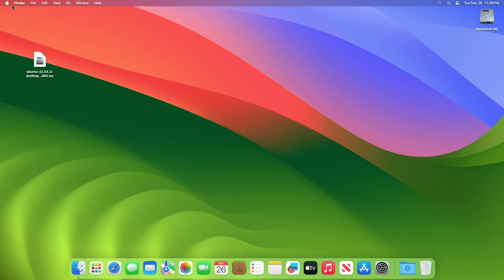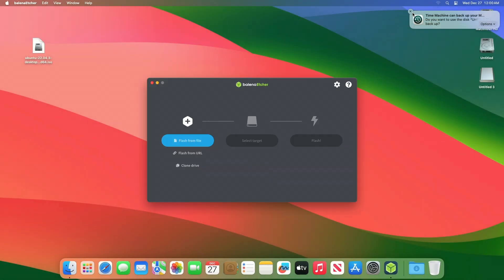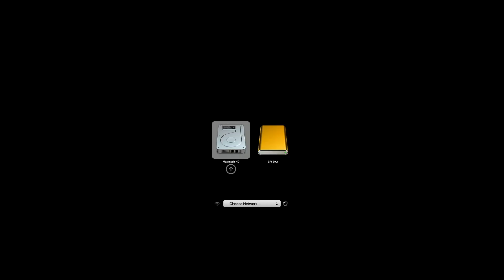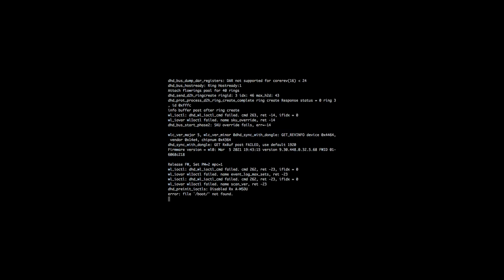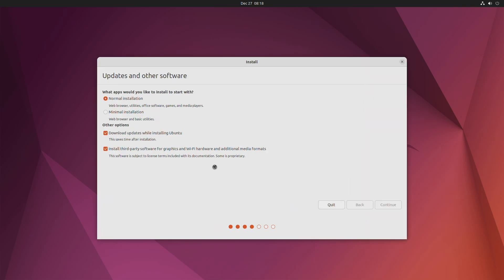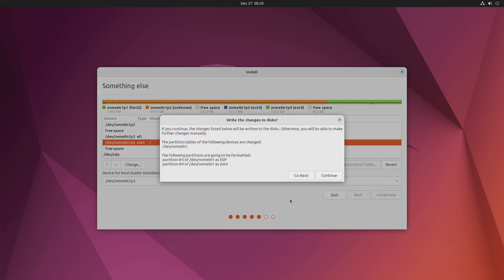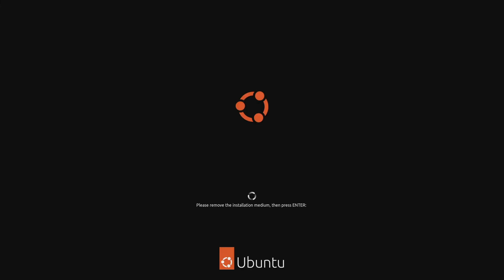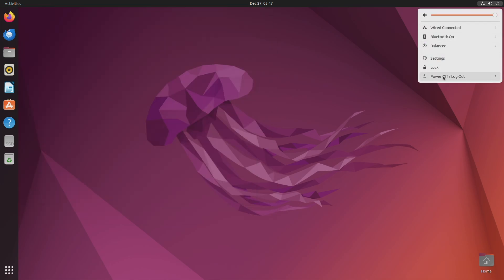How to Dual Boot macOS Sonoma and Ubuntu on Mac | Step By Step Guide | No Virtualization Required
CHAPTERS
00:00 - Introduction
00:26 - Resizing Disk Partition
1:13 - Creating Ubuntu Bootable USB
2:27 - Booting Ubuntu Installer
4:53 - Installing Ubuntu
8:50 - Testing Dual Boot

✔ Forum:
✔ Get Support:

Coming Soon